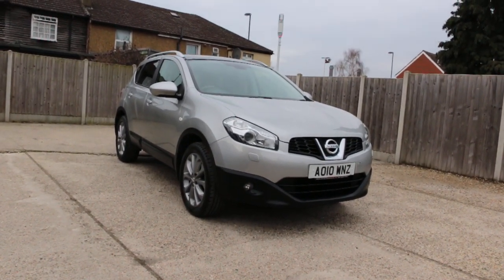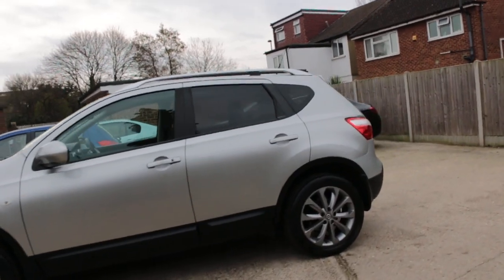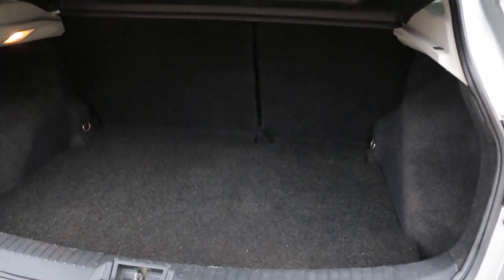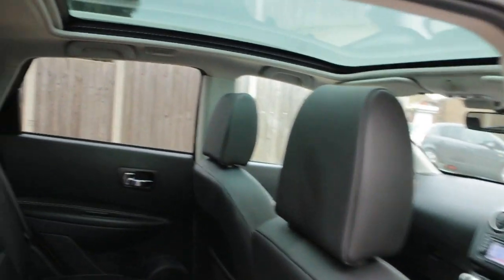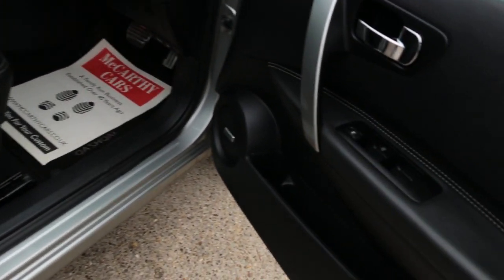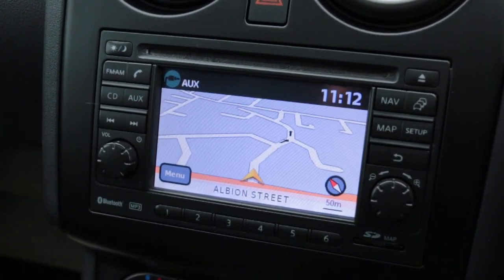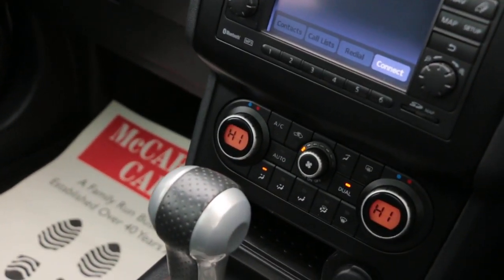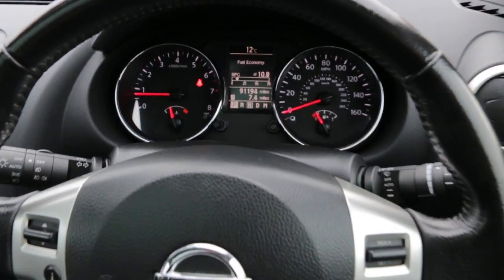AO10WNZ Nissan 2.0 Tekna SUV 5dr PETROL 4WD 4X4 AUTO PAN ROOF SAT NAV REAR CAM BLUETOOTH LEATHER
AO10WNZ
Nissan 2.0 Tekna SUV 5dr PETROL 4WD 4X4 AUTO PAN ROOF SAT NAV REAR CAM BLUETOOTH LEATHER HEATED SEATS FULL SERVICE HISTORY NO ULEZ CHARGE